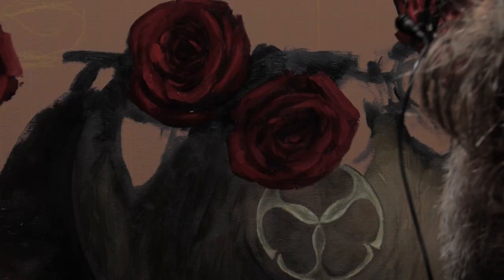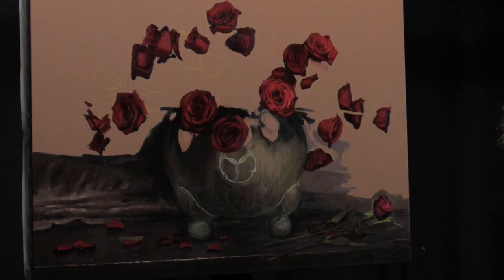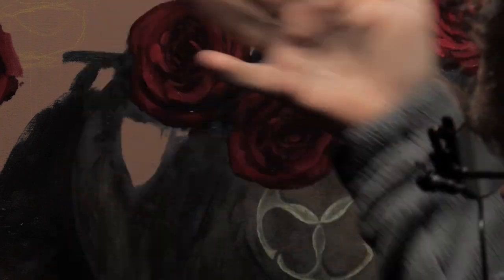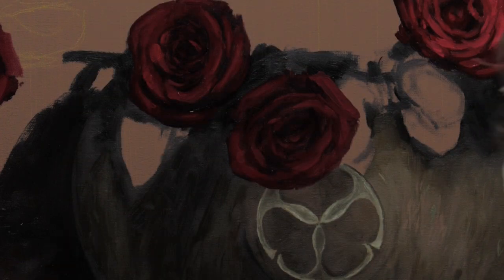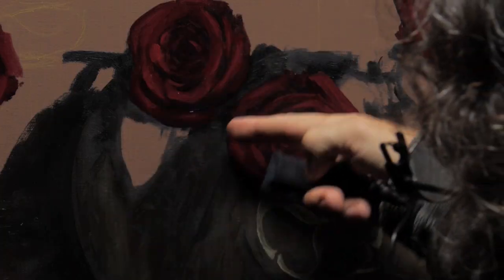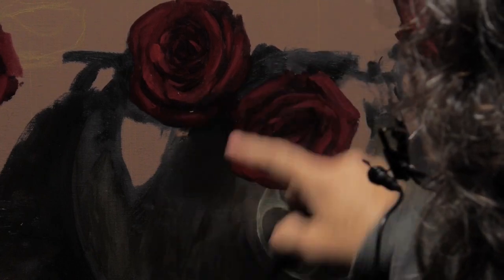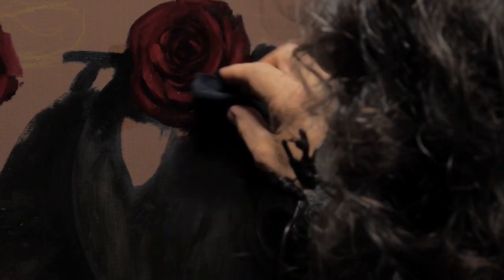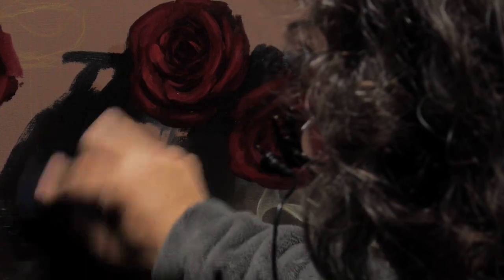how to oil out your painting